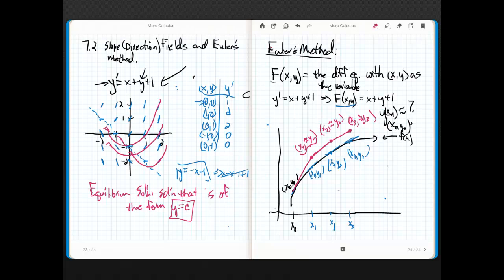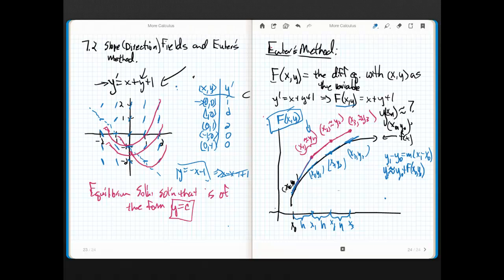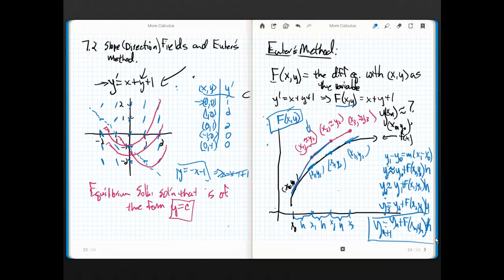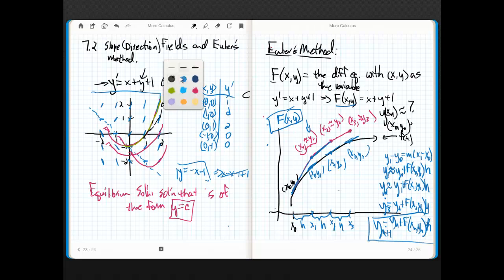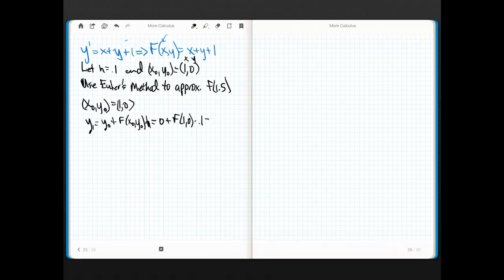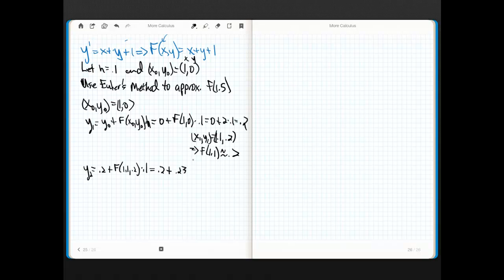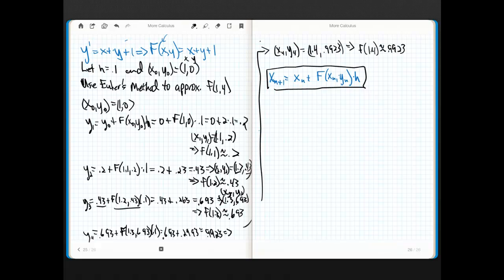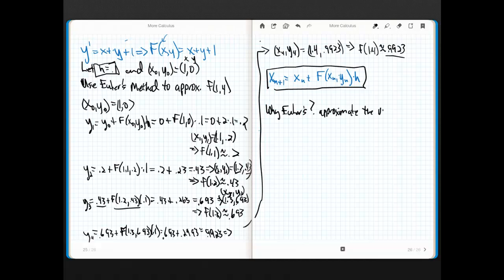Calculus 7.2 part 2